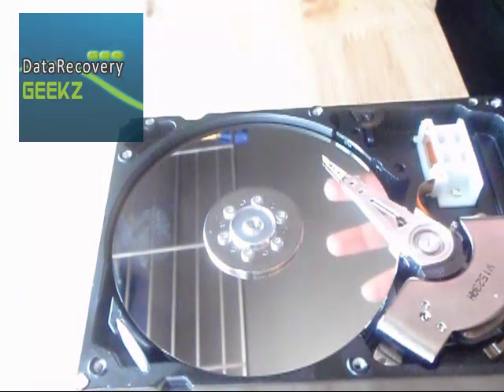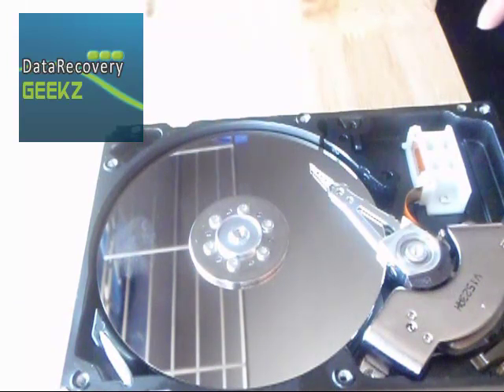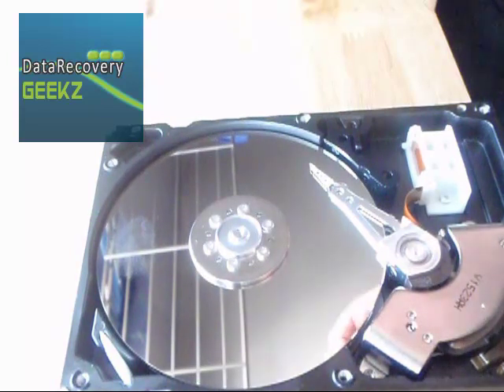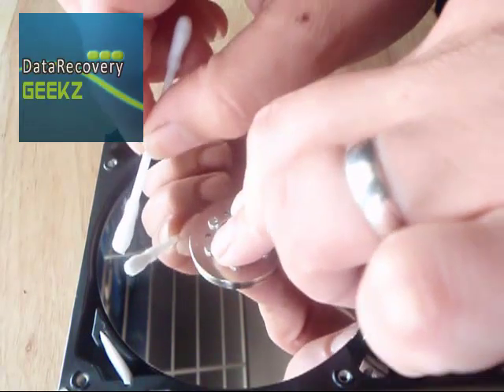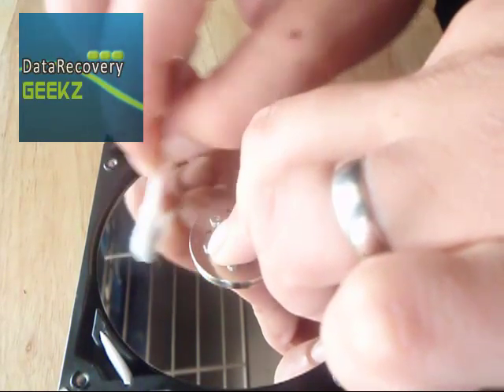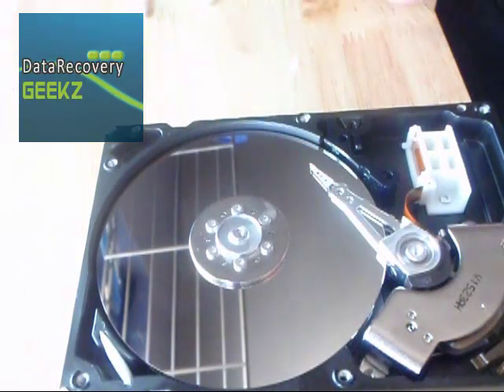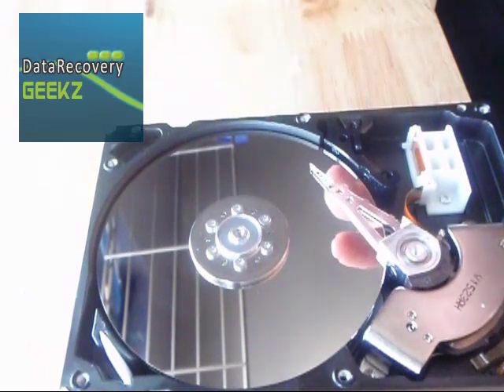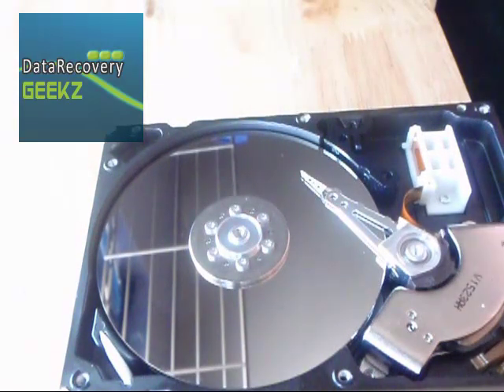Remove Mark from Hard Drive Platter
This is a quick How To showing how to easily remove a smudge or fingerprint from a hard drive platter in order to continue data recovery.